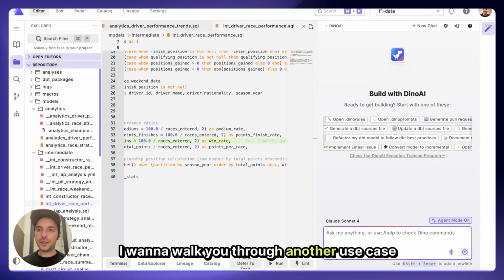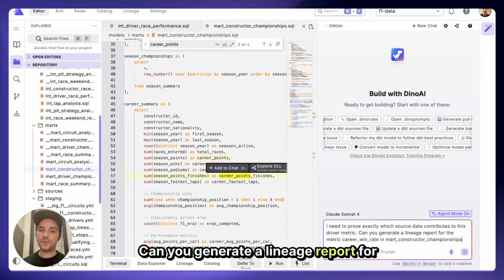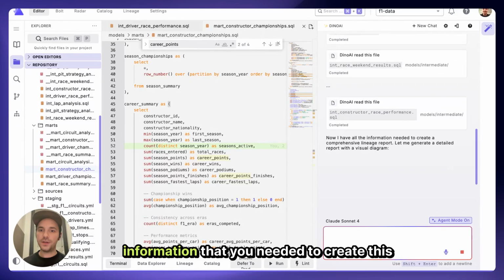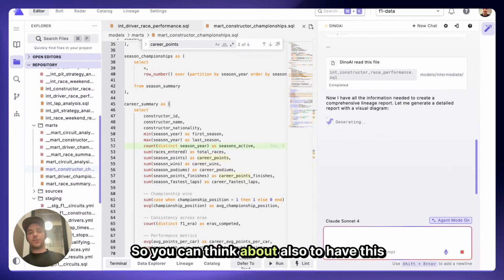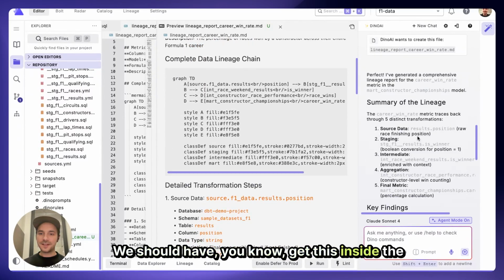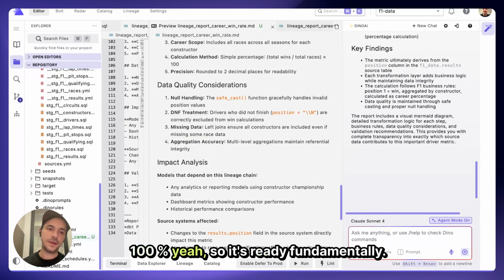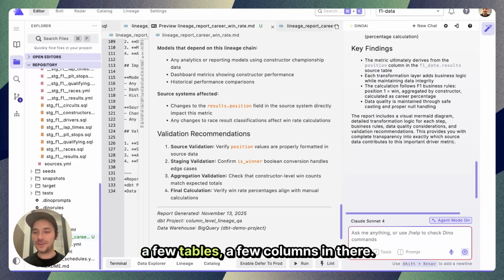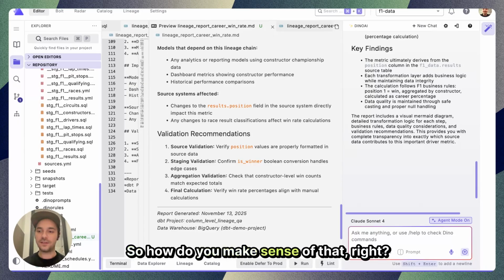Automate compliance and reporting for regulated industries with Column-level lineage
In this episode, we delve into the complexities of data lineage in regulated industries. Paradime Cofounder, Fabio, walks us through the process of generating lineage reports, highlighting the importance of understanding data sources and transformations.

Discover how automated tools can simplify the creation of comprehensive reports, ensuring transparency and compliance with regulatory standards. Join us as we explore the challenges and solutions in managing extensive data tables and columns, and learn how to effectively document critical metrics for audits and meetings.